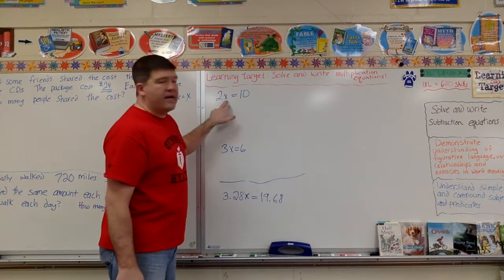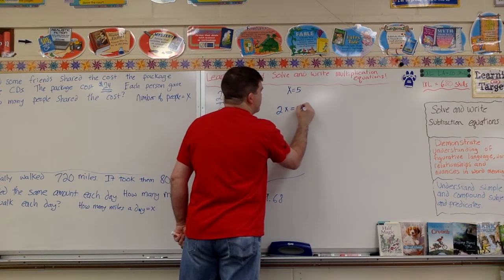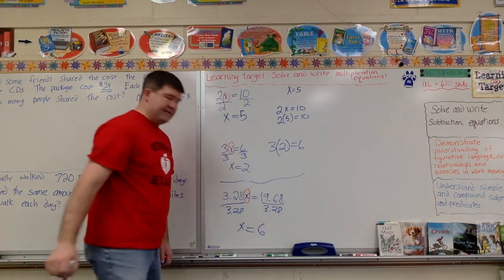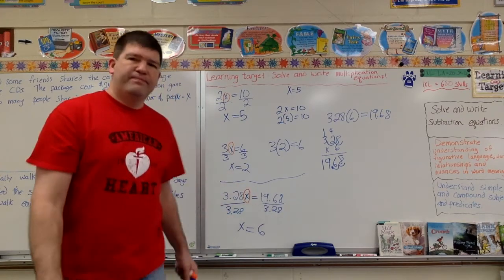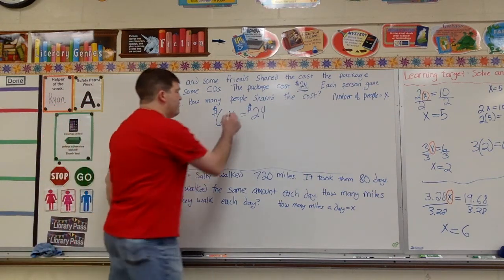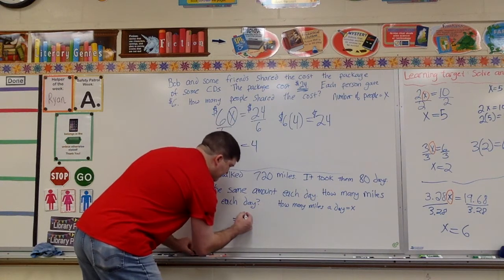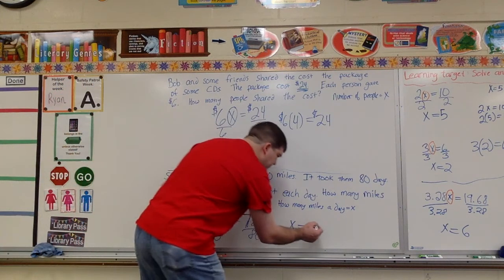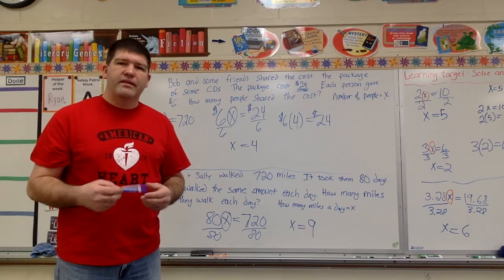Solve and Write Multiplication Equations